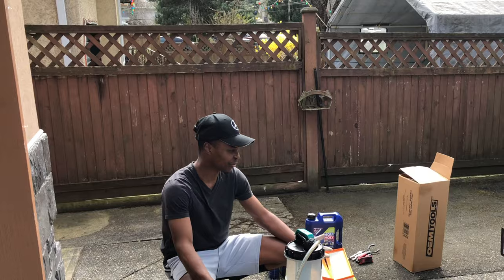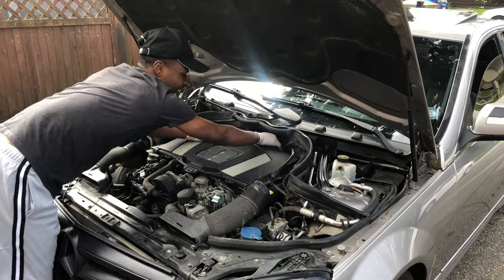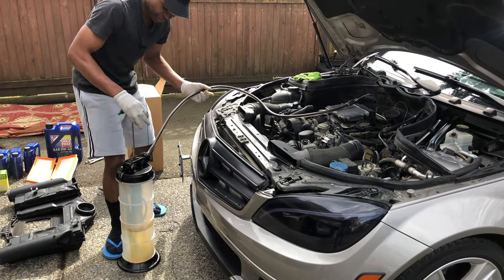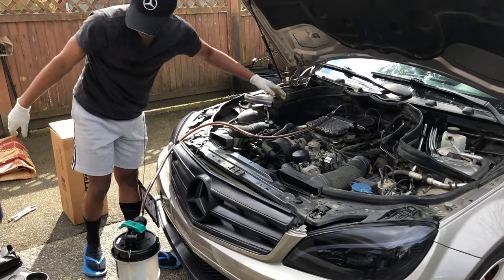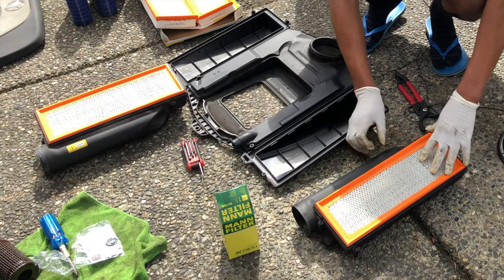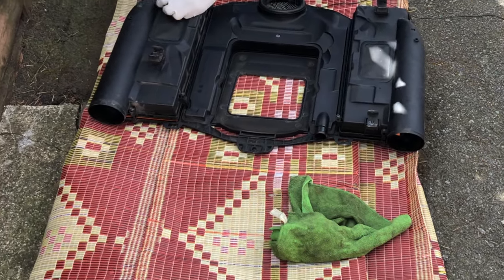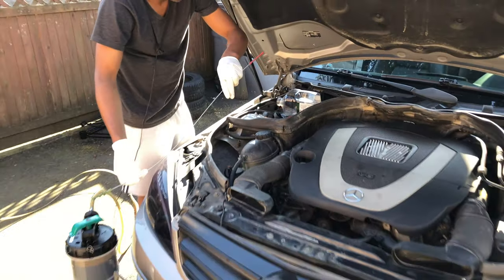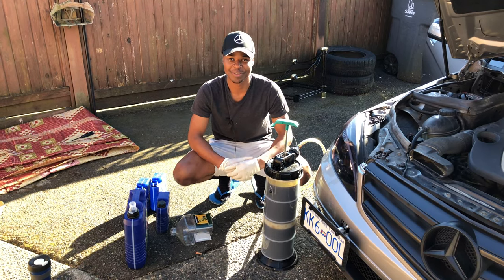Very Easy Oil & Filter Change on MERCEDES Benz. 10min DIY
This video is about oil change for the Mercedes Benz class w204 using the vacuum oil fluid extractor.